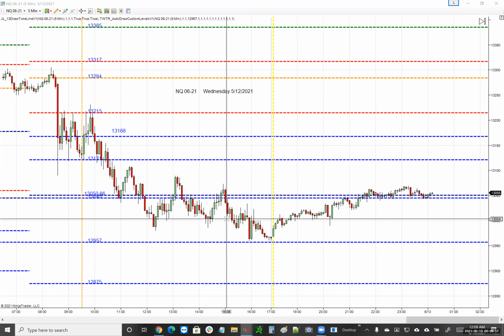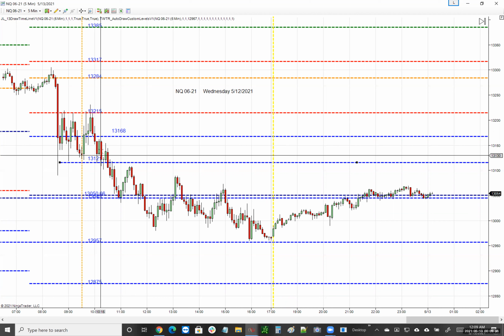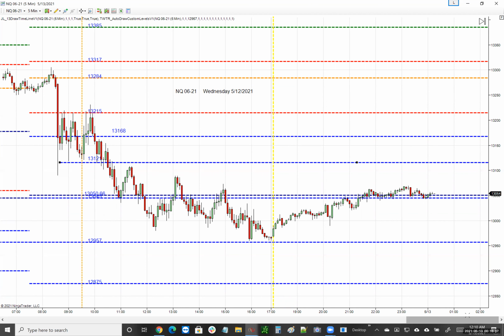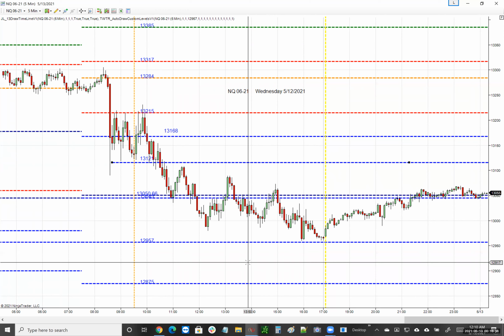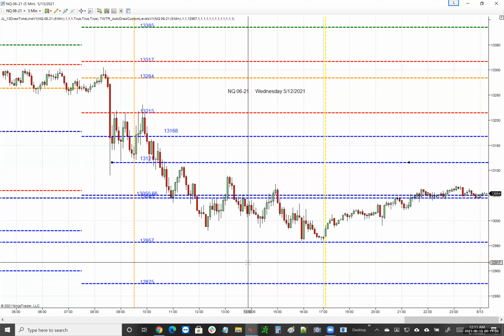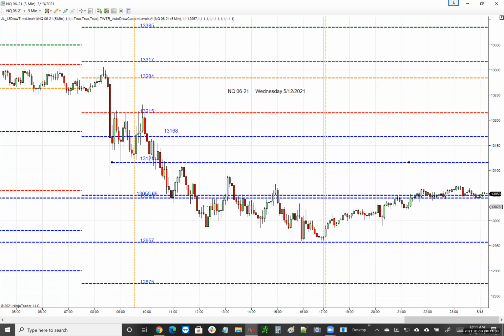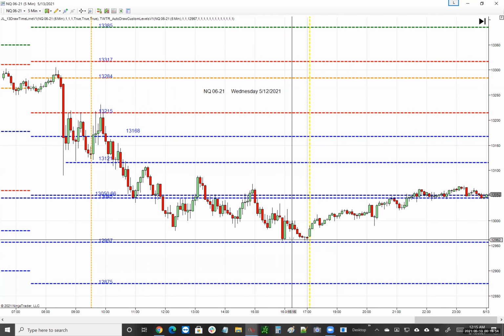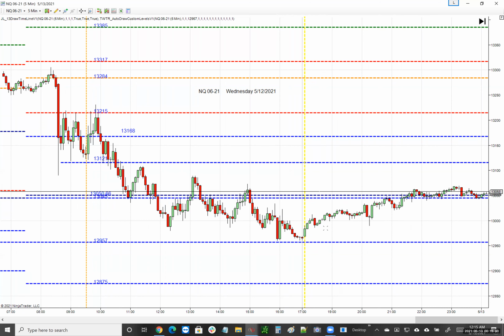NQ price on my levels May 12 2021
review of NQ price action on my day trading levels May 12
Today NQ dipped to 12960 and my levels caught the sell-off high and low of the day . this video walks through how I analyze price action on the levels